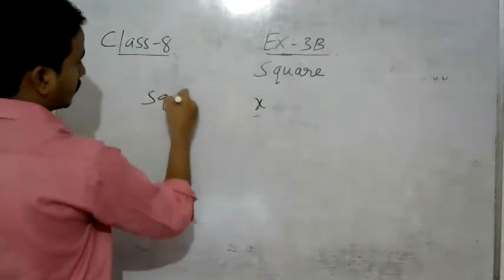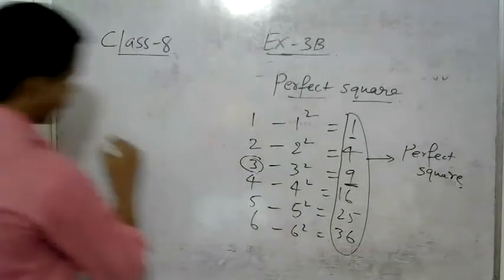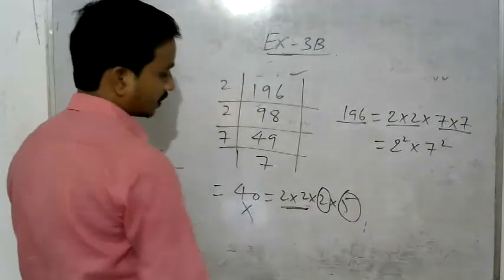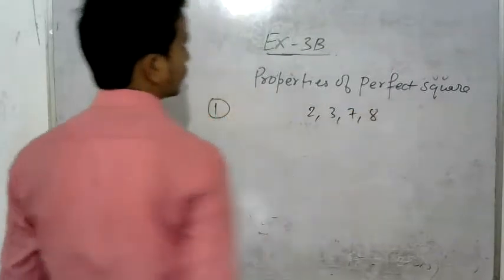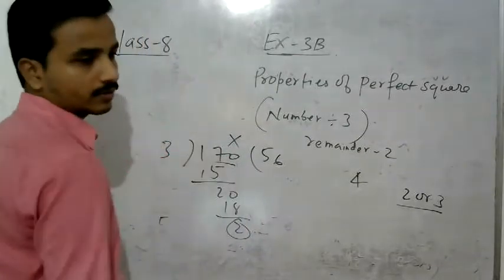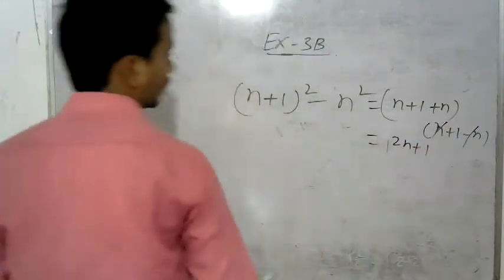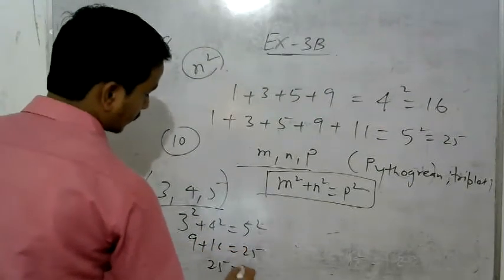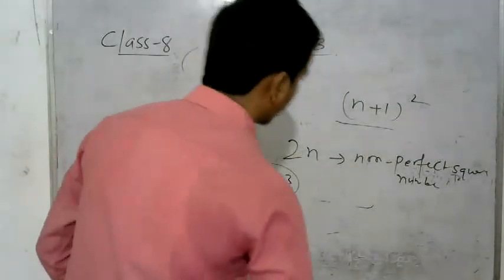Class-8 | Math | Ch-3 | Square and Square root | Revision | EX-3B | By Kunal Sharma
Revision of EX-3B